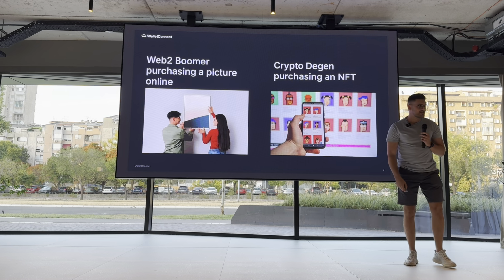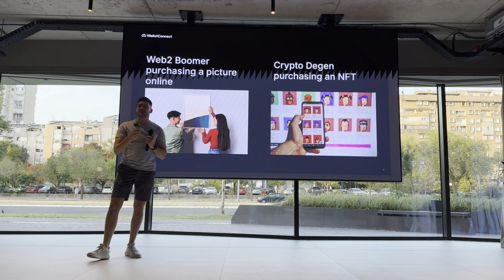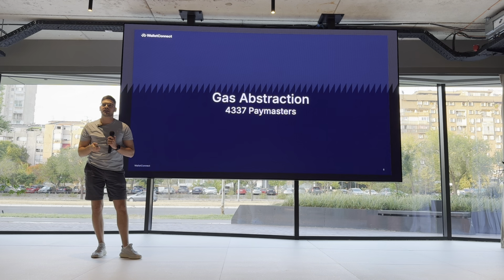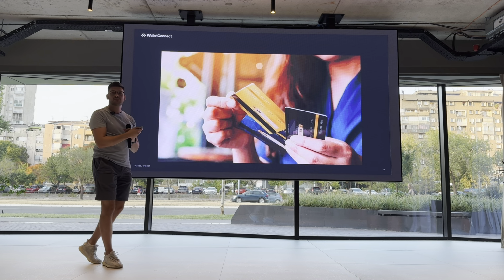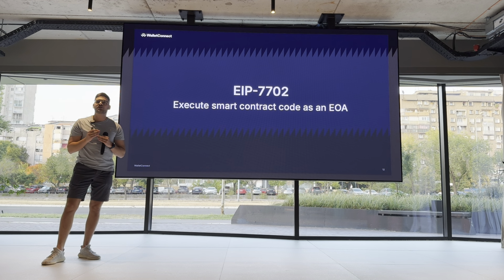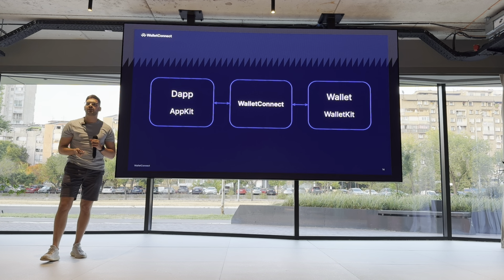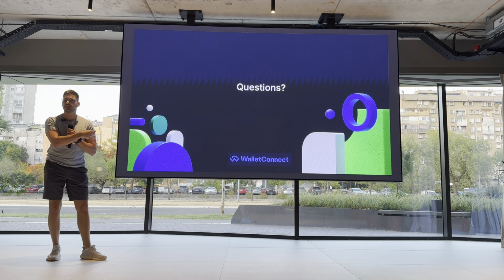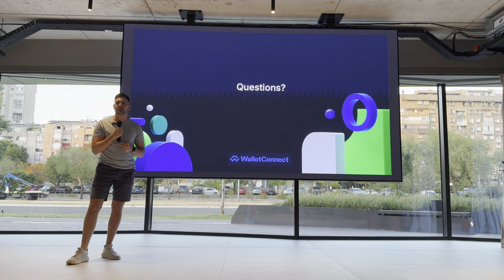Blockchain for the Masses: Simplifying the User Experience — Luka Isailovic | Reown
Recording from ETH Belgrade Meetup #12